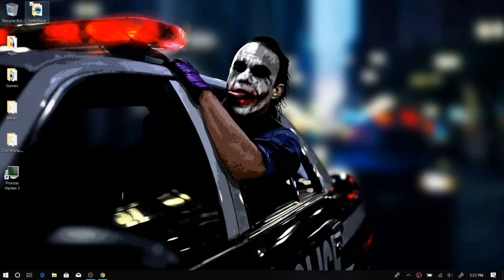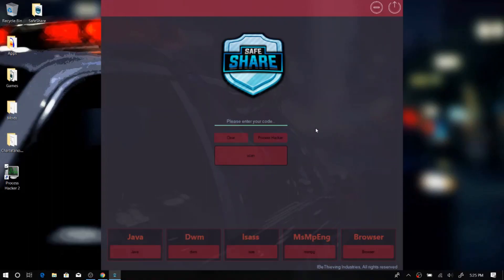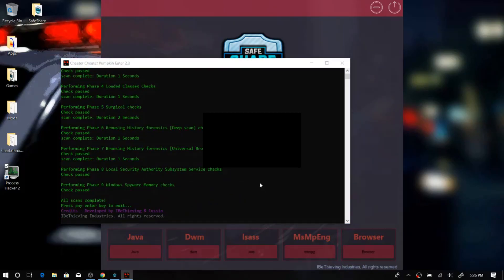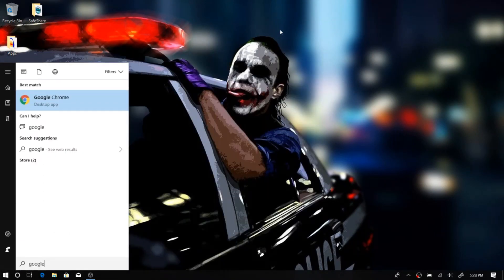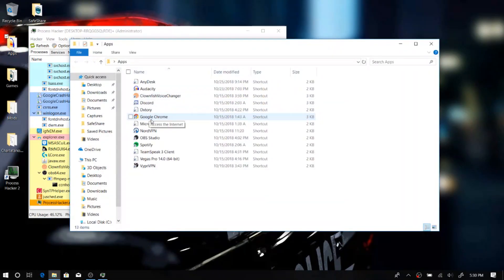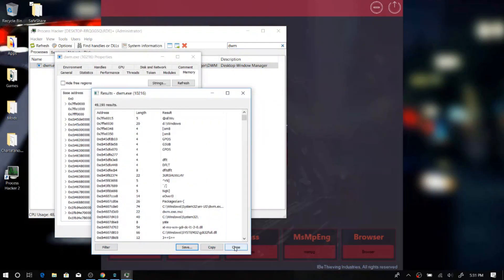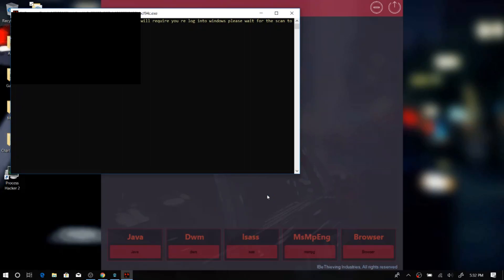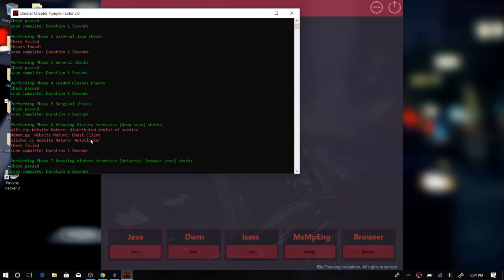SafeShare ScreenShare Tool | Detects Websites & More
👻A showcase of the SafeShare screenshare tool. Made by a well known developer. So I suggest checking it out if you are interested in screensharing

Use my code "Spookay" if you are going to purchase the tool since it does help me and help you :)

👍Like Goal:  30 likes!